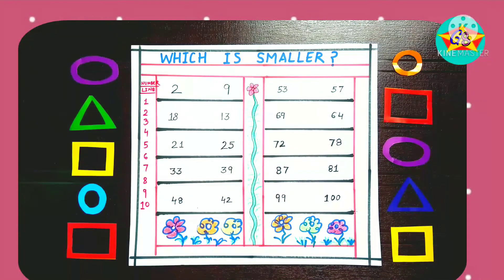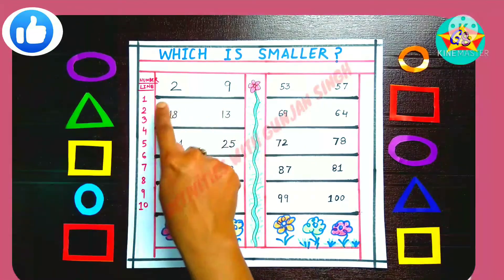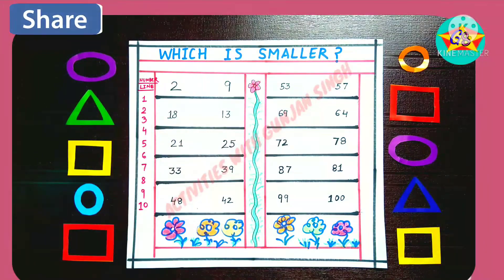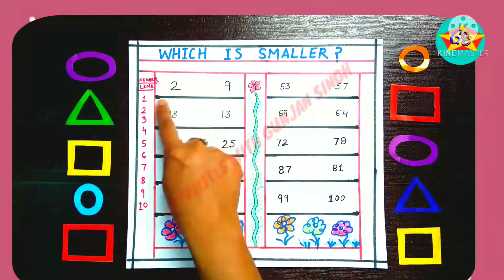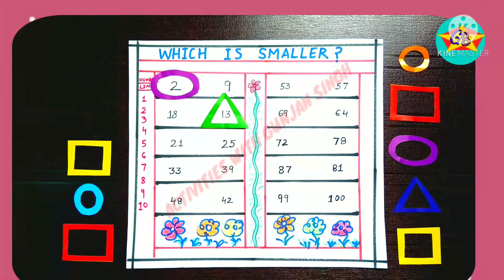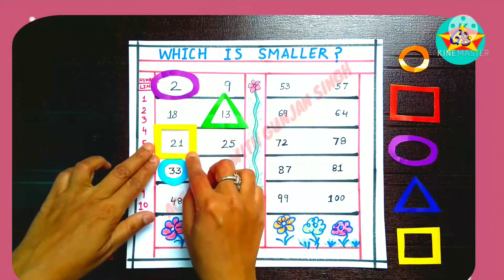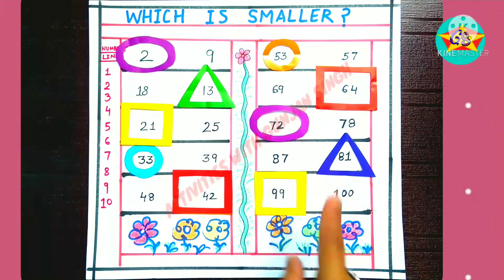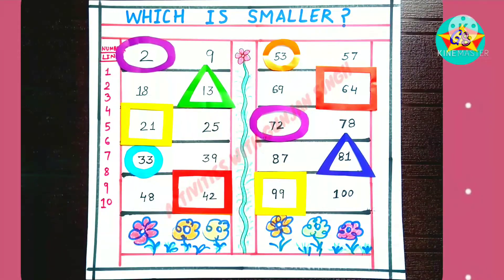Smaller Number || Maths TLM || Smaller Number activity for kids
I create all kinds of exclusive activities and T.L.M. for kids learning. This is the place where you get all types of educational activities and T.L.M. videos for your babies, toddlers and children.

Hope you loved this T.L.M. and will try to make it.